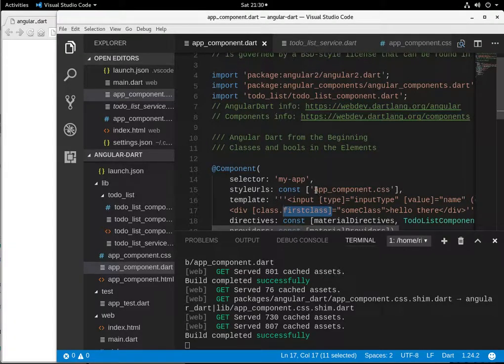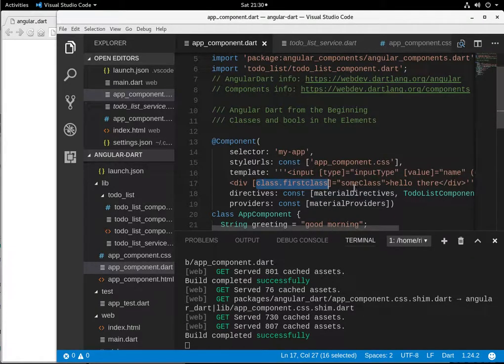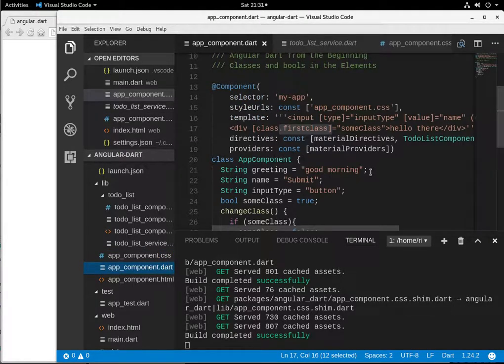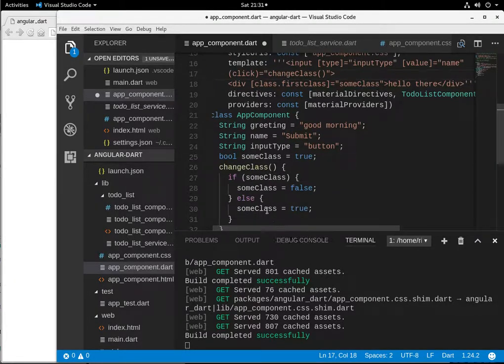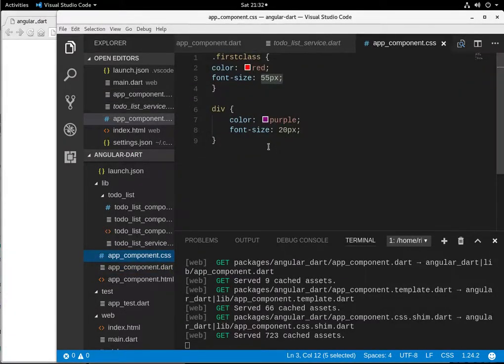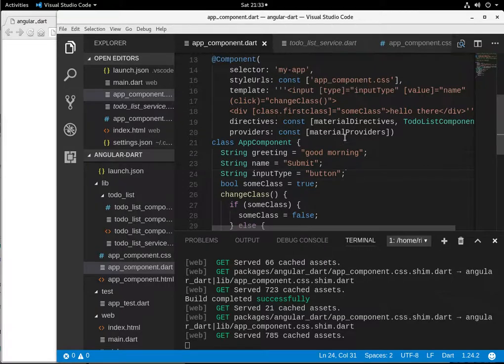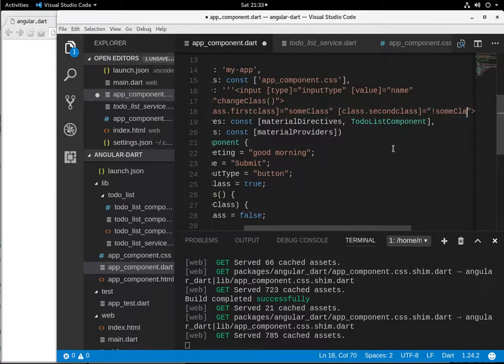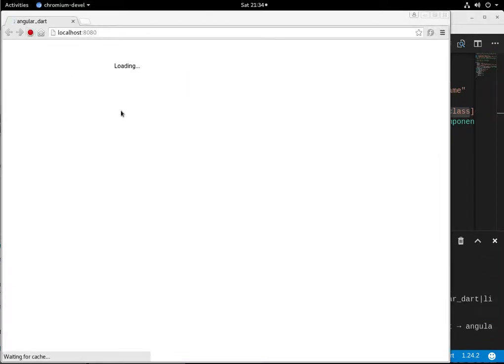Angular Dart from the Beginning: 10 Classes and Bools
Angular lets us use bools within elements.  Changing classes is an example of how this works.